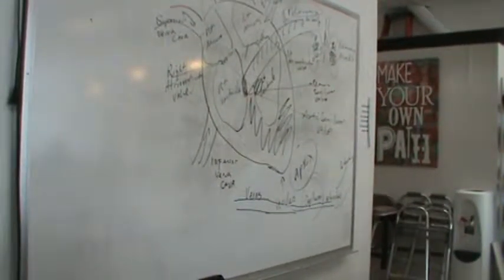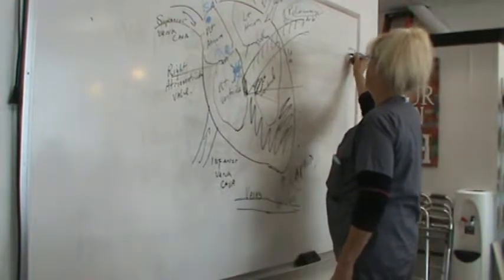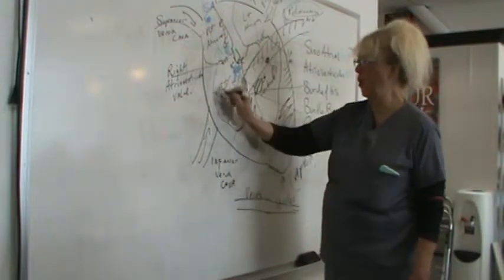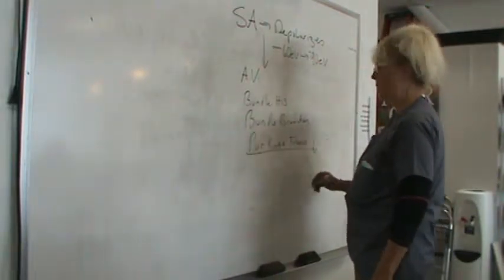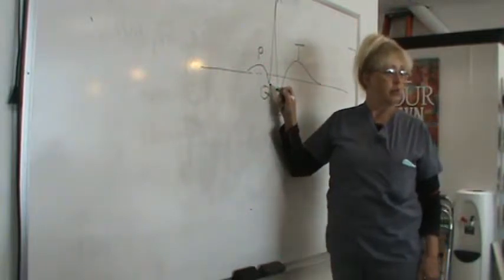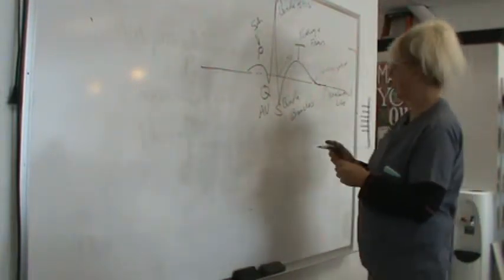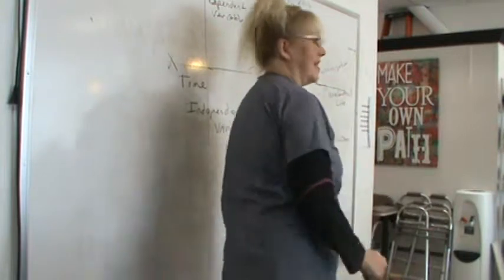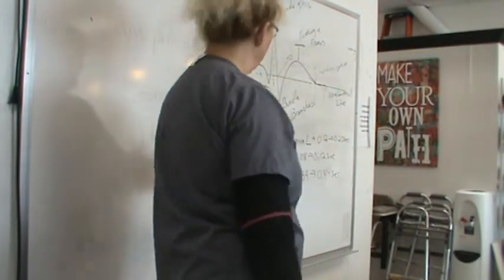Telemetry Intro 2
Review of the heart and the basics of Telemetry interpretation